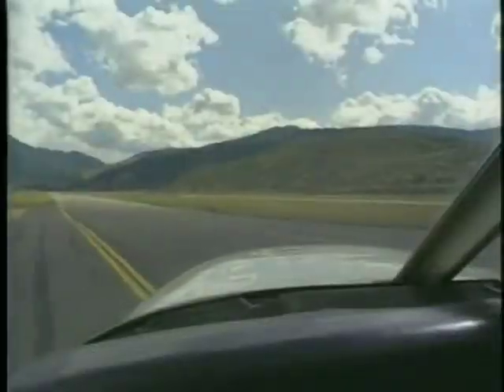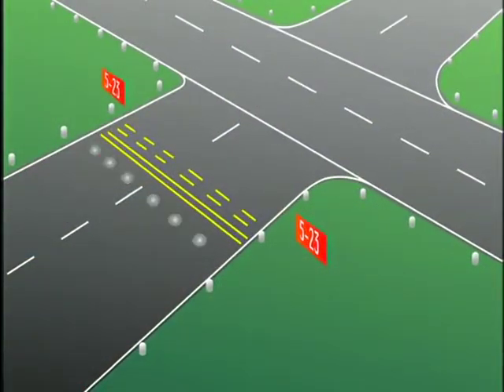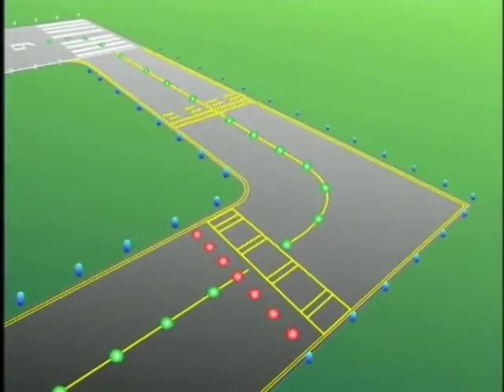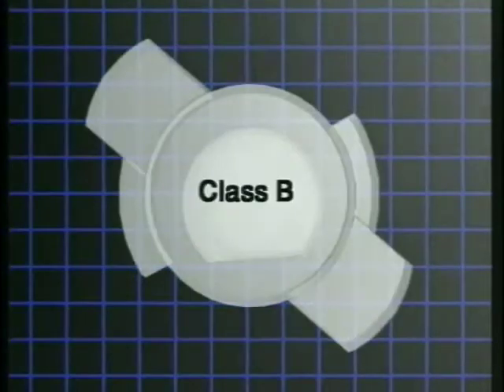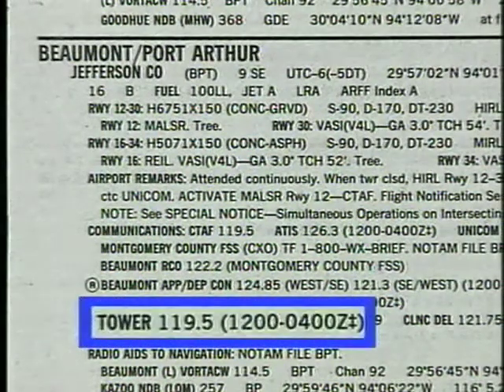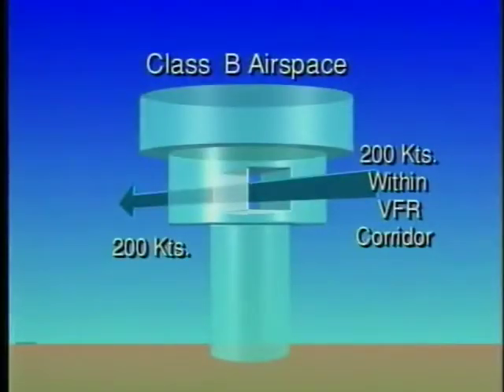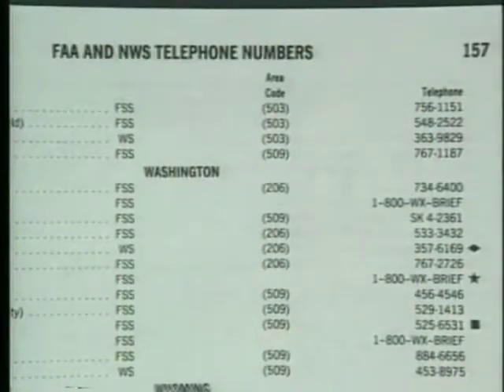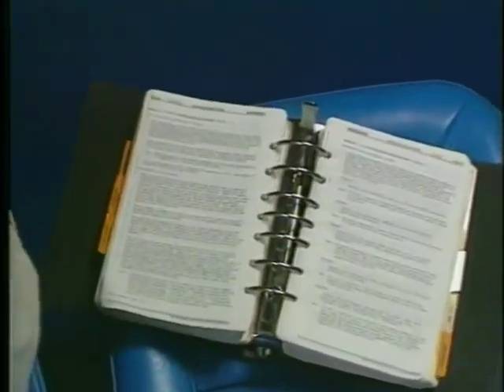A Airports, Airspace, and Flight Information